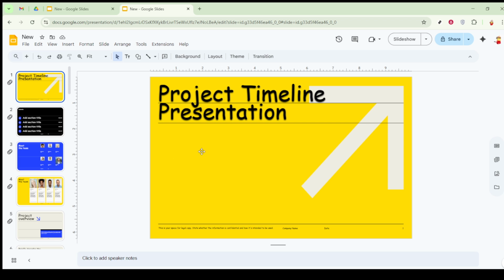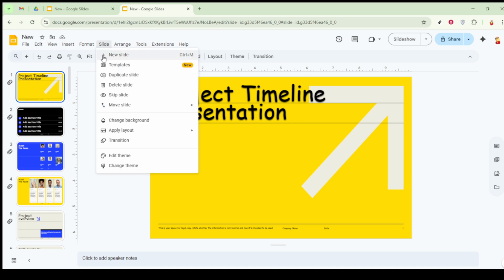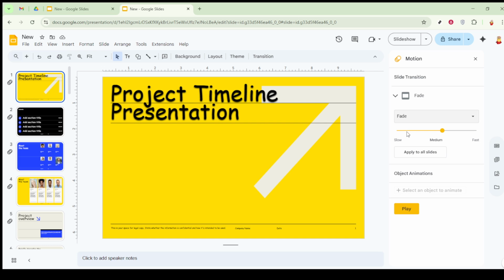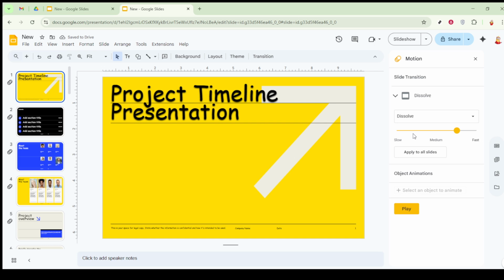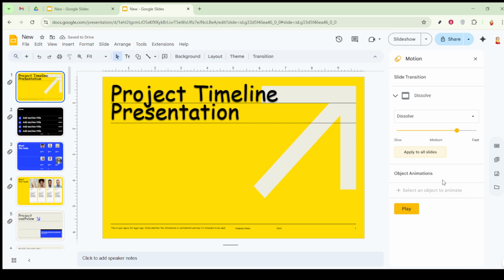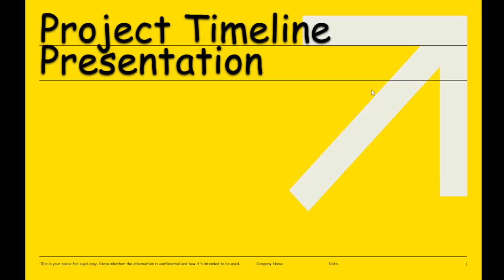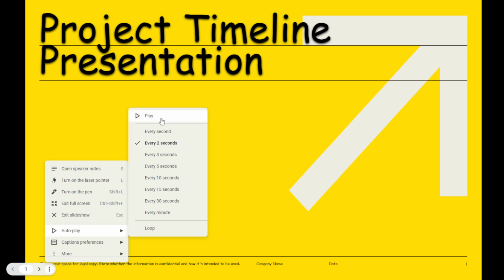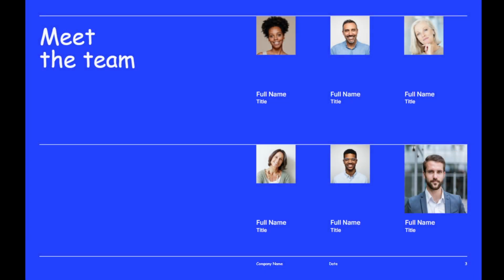How to Make Google Slides Transition Automatically [2025 Easy Guide]